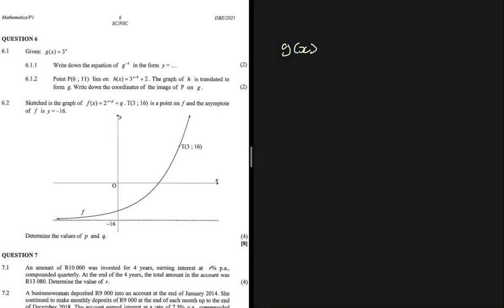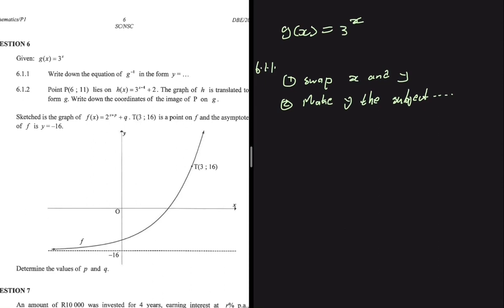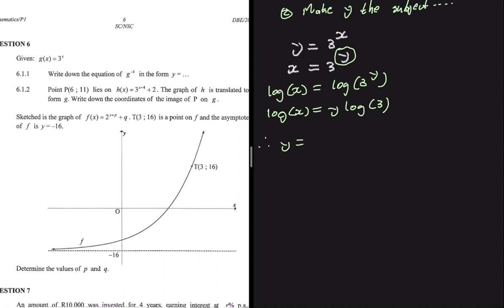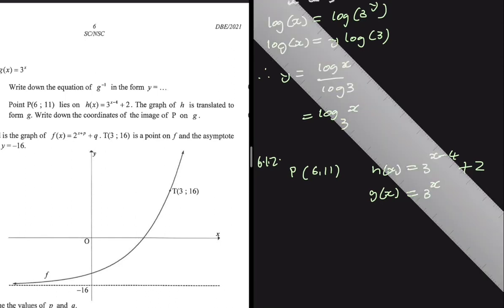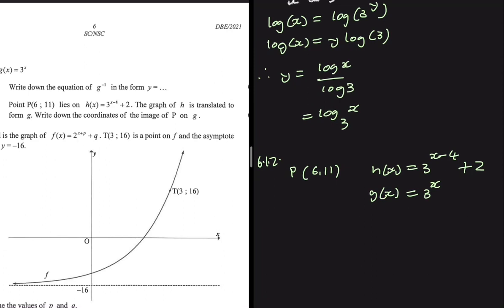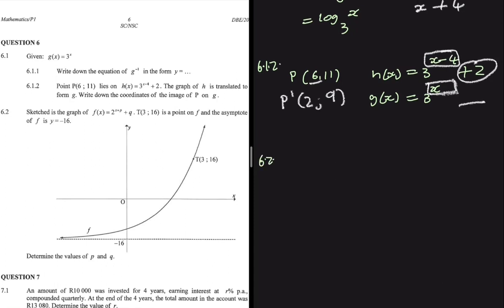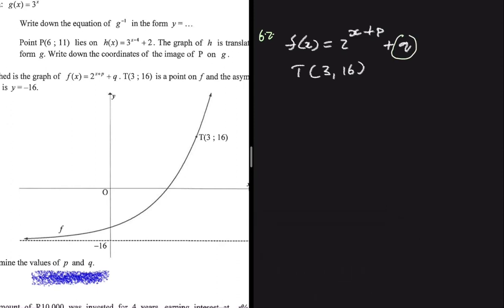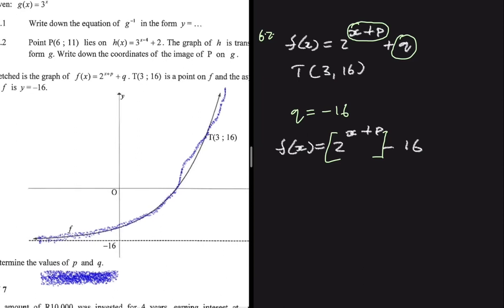Functions, Grade 12 Mathematics May/June 2021 Exam Question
Question 6 Grade 12 Mathematics P1 May/June 2021 on Functions & Graphs.